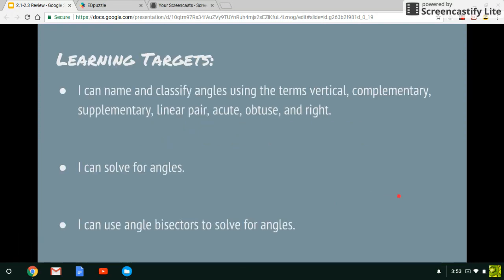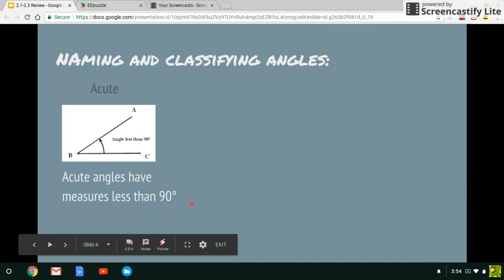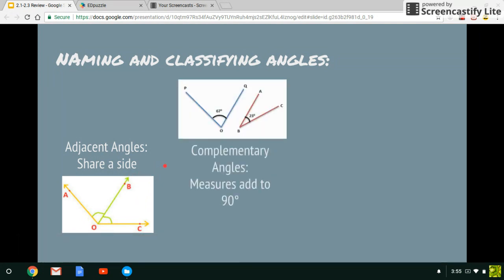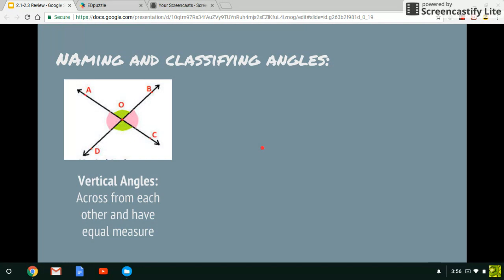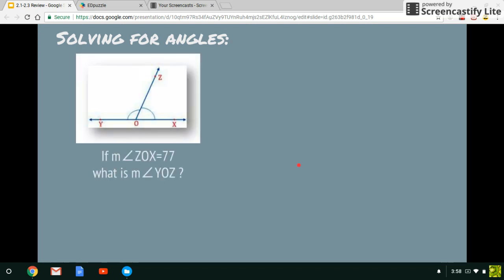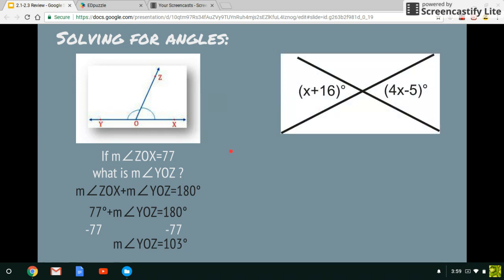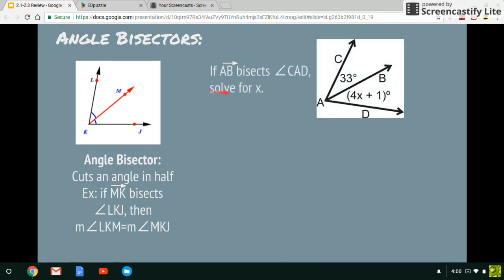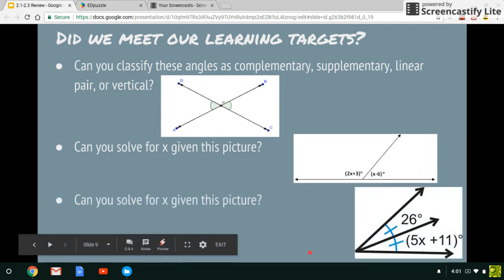Review of Angle Relationships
Miss Lindell briefly reviews all the content from 2.1-2.3: Angles and Angle Relationships.